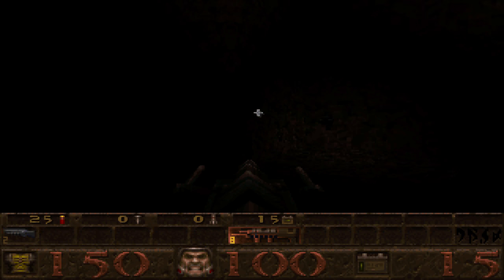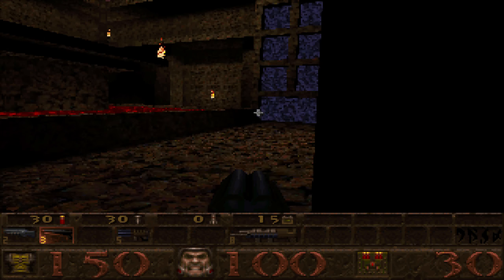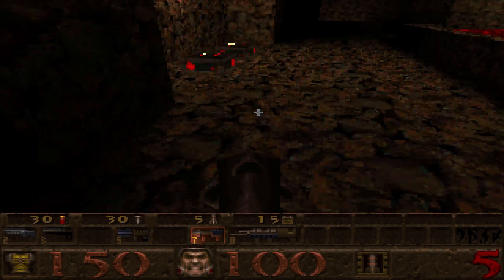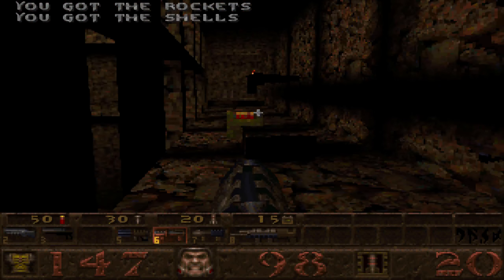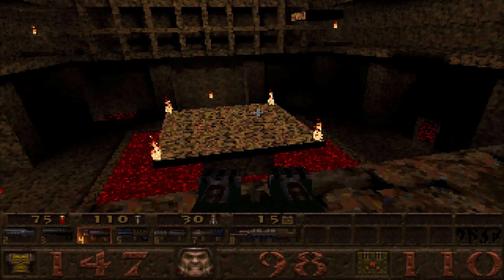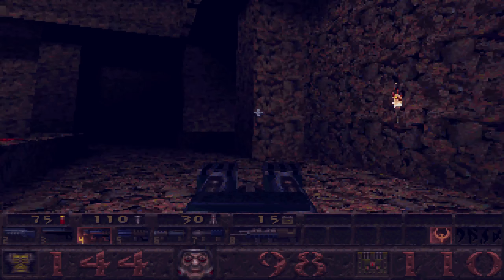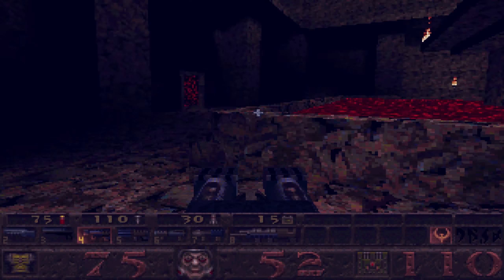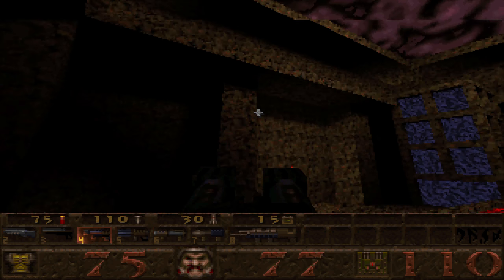Aftershock - Chris' Test Map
By this point, we are basically just seeing level after level of forgettable one-room arenas. With no custom messages or anything else with really any identity, these levels just are not things you will remember well in the long run.

Can you tell we are pretty much scraping the bottom of the barrel by this point? Yeah... playable Single Player levels are definitely being missed, it has been quite a while since we have seen one.